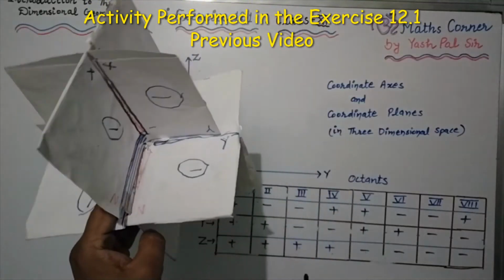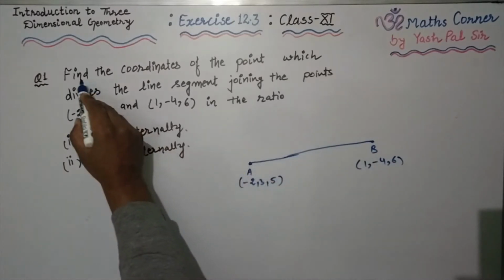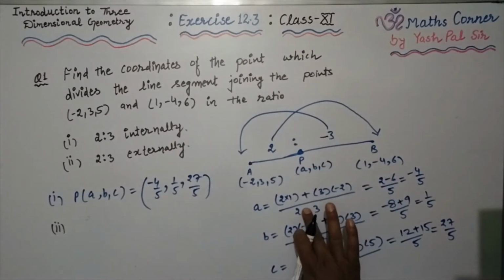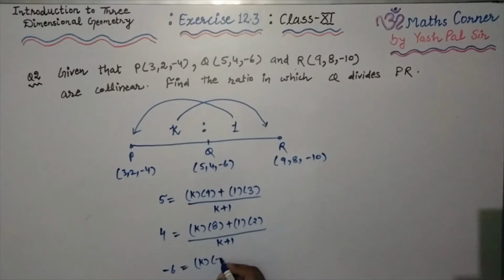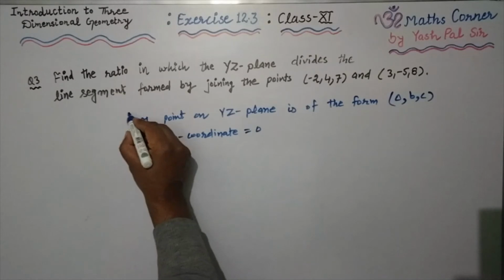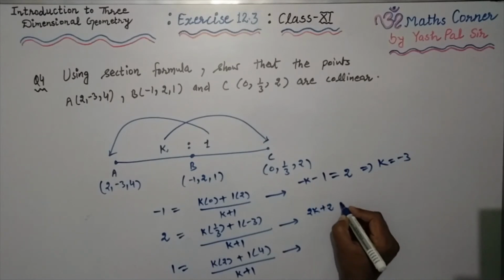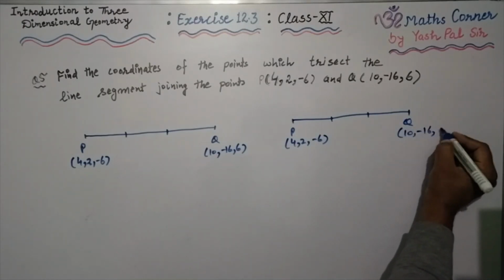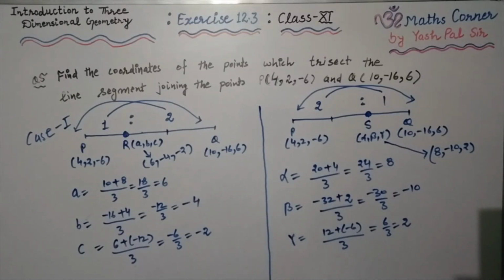Exercise 12.3, Introduction to Three Dimensional Geometry, Class XI 🕉 Maths Corner by Yash Pal Sir